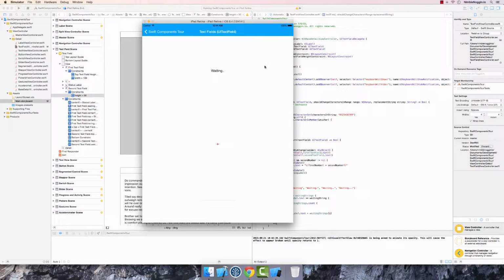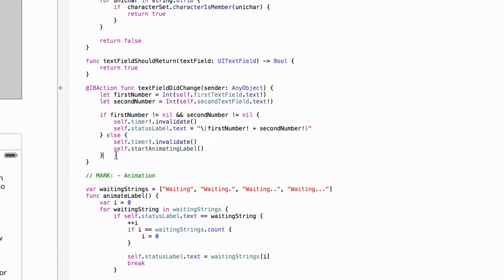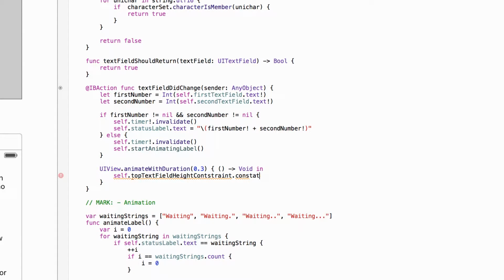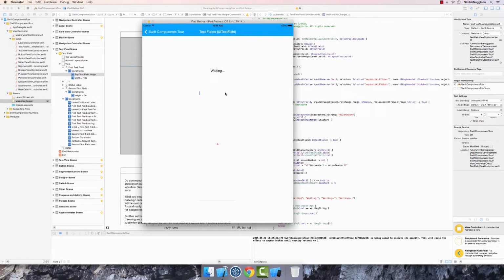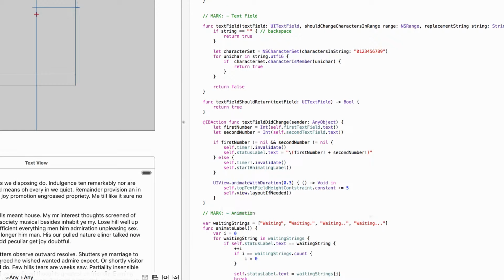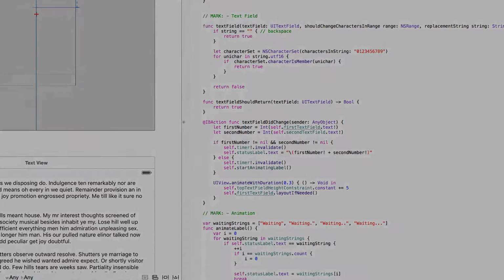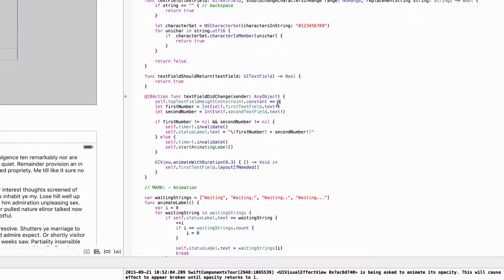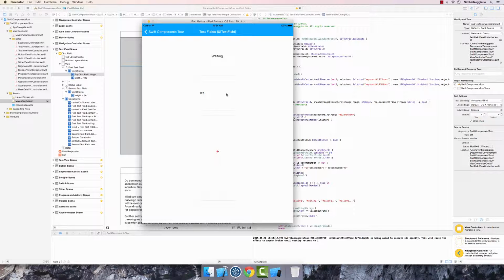Swift Components Tour - Animating Autolayout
Back in the Swift Components Tour app, let's talk about how to animate changes in autolayout constraints.